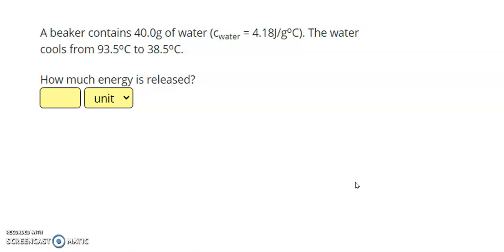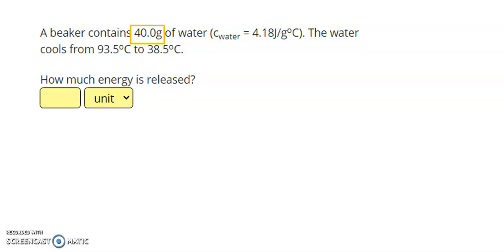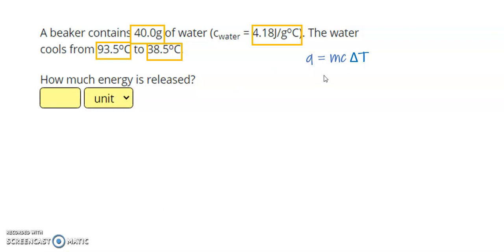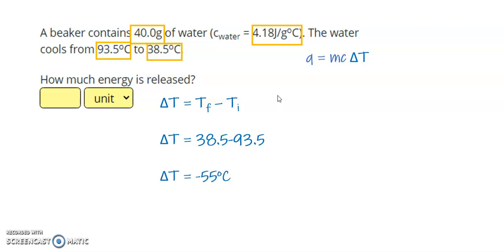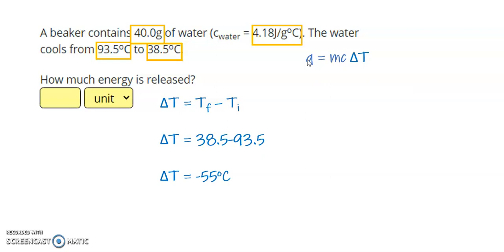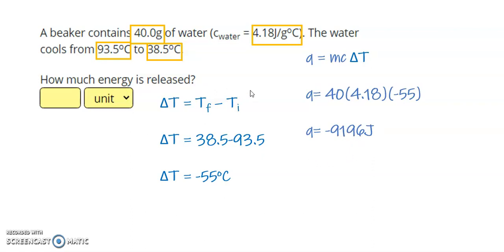Complete Problem 2 Example